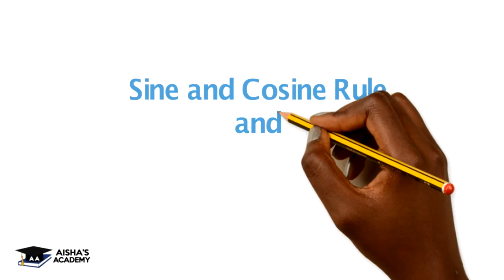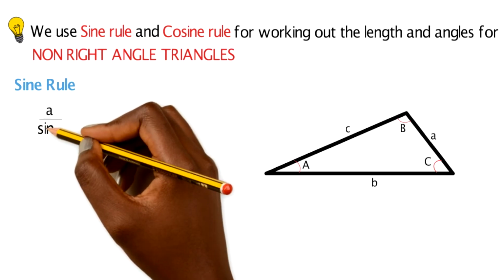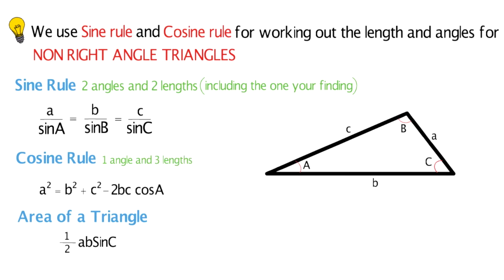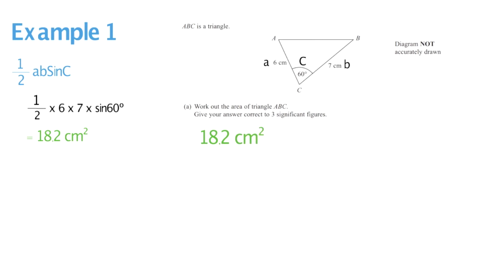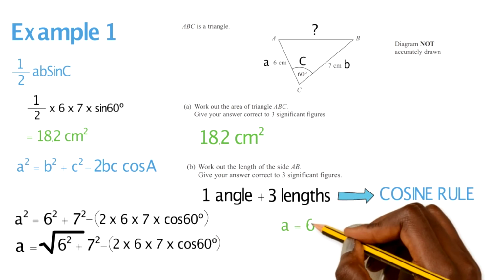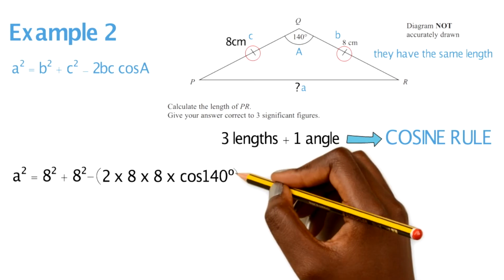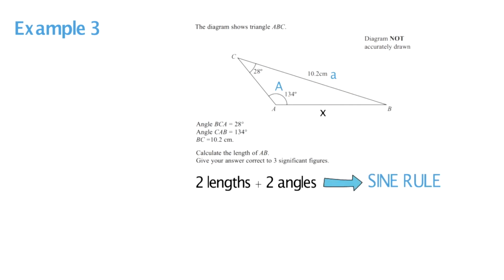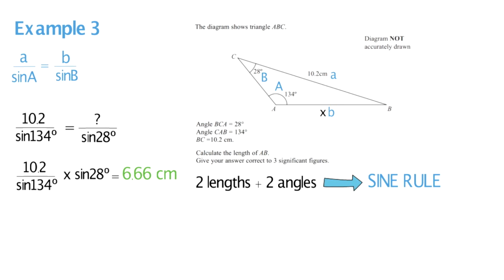SINE RULE, COSINE RULE AND AREA OF A TRIANGLE | GCSE MATHS 9-1 | EDEXCEL, AQA, CIE, OCR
This video is about the sine rule, cosine rule and the area of a triangle and includes:

01:05 An explanation of the formulas for: Sine Rule, Cosine Rule and Area of a Triangle
02:37 Exam Question on Area of a Triangle
03:18 Exam Question on Cosine Rule (number 1)
04:33 Exam Question on Cosine Rule (number 2)
06:05 Exam Question on Sine Rule